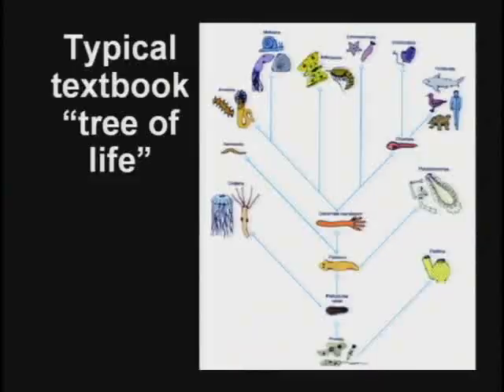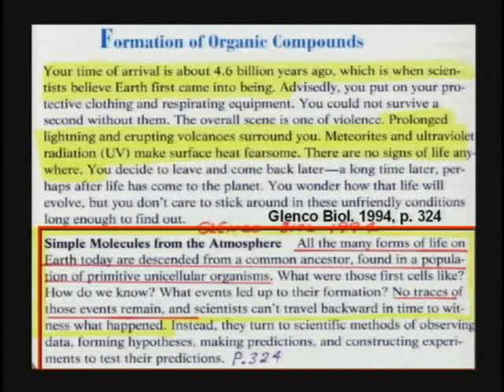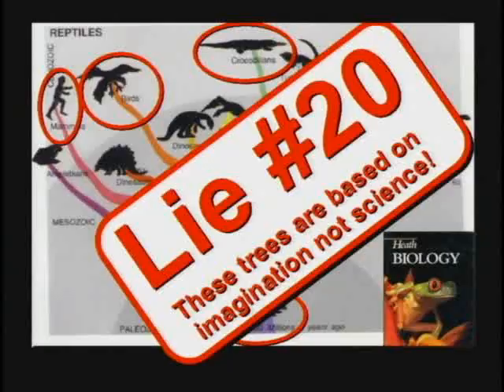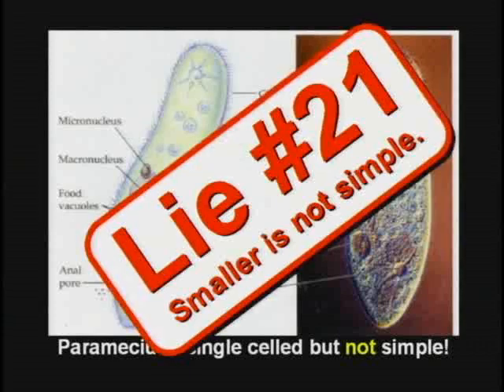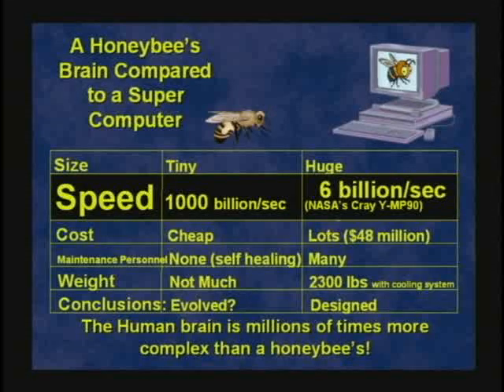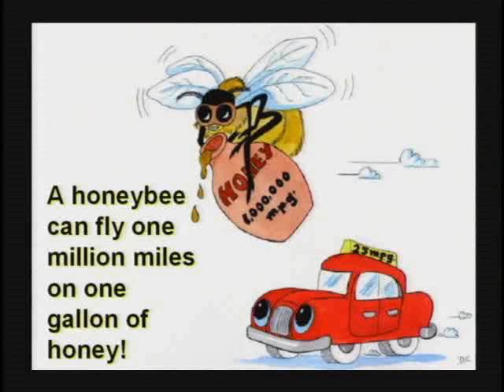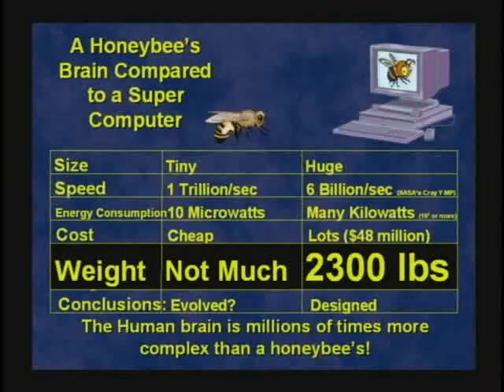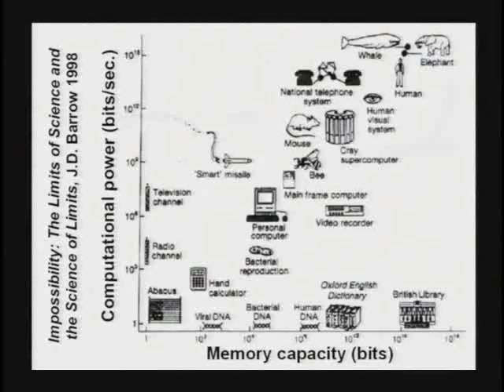Evolutionary Trees & Smaller Is Not Simple - Creation Evidence #11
EVIDENCE #11 - Evolutionary Trees & Smaller Is Not Simple

Textbooks always use diagrams that connect various animals together while claiming one evolved from the other. They show a single cell at the top and something a little more complex below that and eventually a human at the bottom and make it seem like we evolved from a single cell over millions of years. None of these diagrams are factual. They are all complete conjecture and wishful thinking. Very much like Ernst Haeckel's fake drawings, these too are fake diagrams created with the intent of pushing a theory that actually has no real evidence.

This idea that we evolved from a single cell also implies that the earliest life forms were "simple". But since the advent of modern microscopes, we now know that a single cell is more complex than a space shuttle. So complex, in fact, that it could not have evolved by
random chance to begin with.

86. Evolutionary tree diagrams are all vague guesswork.
87. Smaller is not simple.